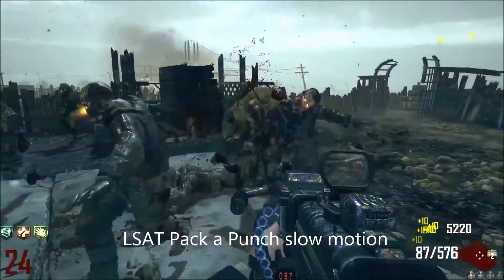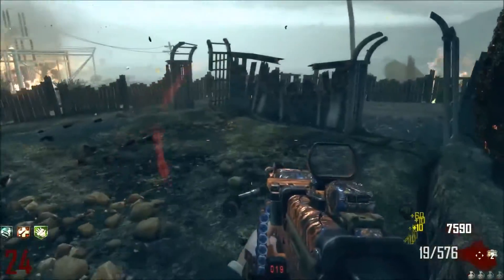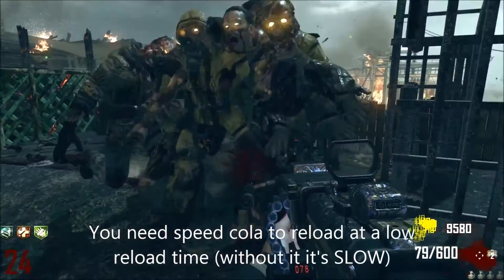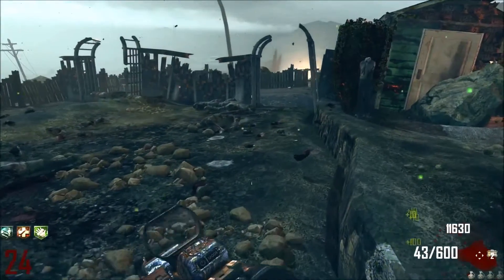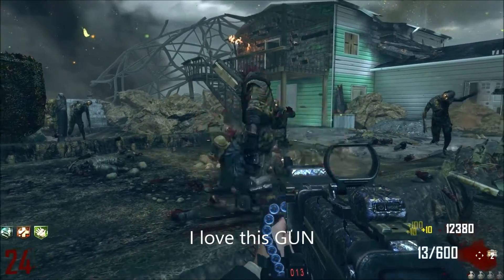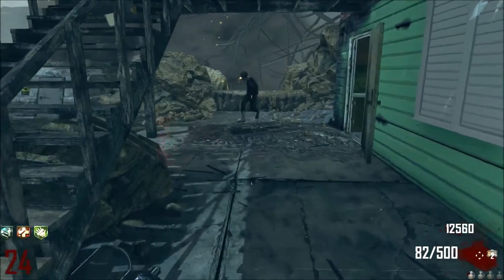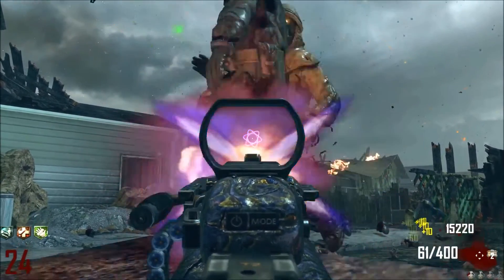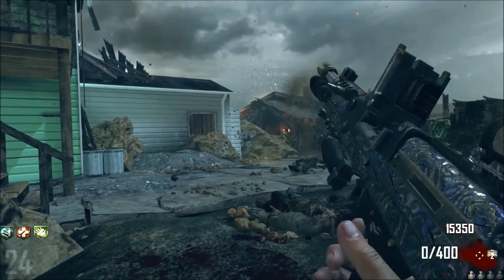LSAT Pack a Punch Slow Motion with Commentary Review ft. Bsodoff!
Check out Baldricks video